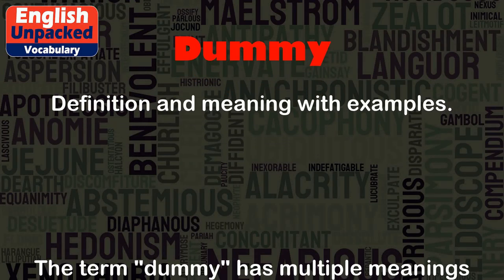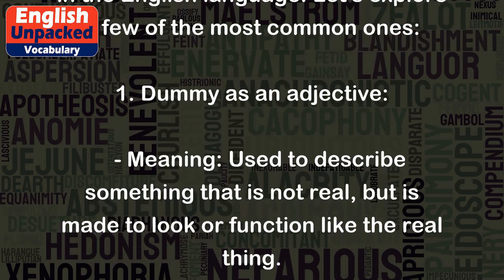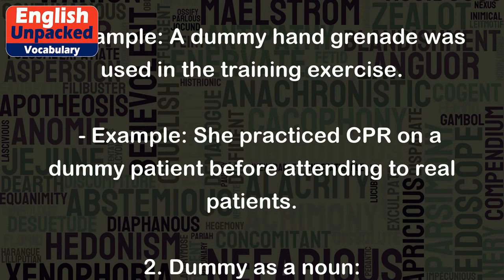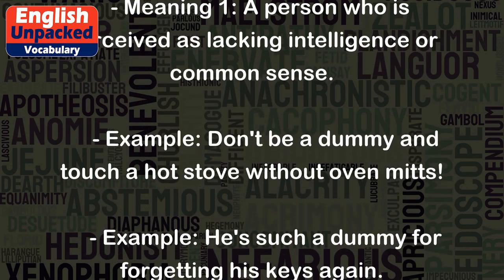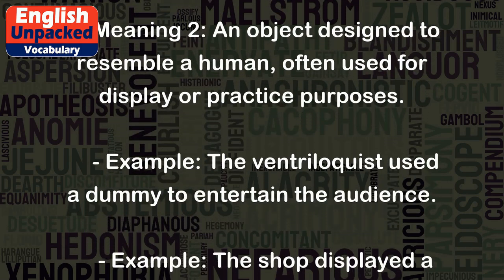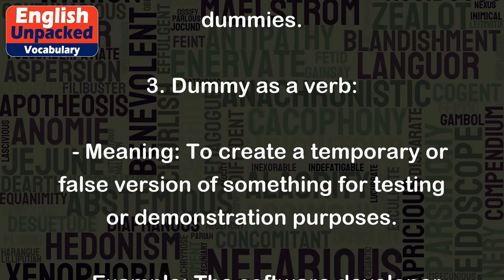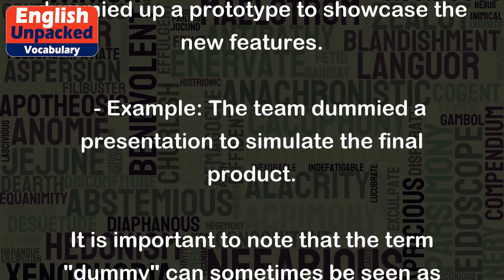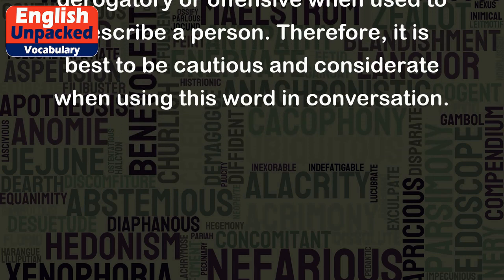Dummy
The term "dummy" has multiple meanings in the English language. Let's explore a few of the most common ones:
1. Dummy as an adjective:
   - Meaning: Used to describe something that is not real, but is made to look or function like the real thing.
   - Example: A dummy hand grenade was used in the training exercise.
   - Example: She practiced CPR on a dummy patient before attending to real patients.
2. Dummy as a noun:
   - Meaning 1: A person who is perceived as lacking intelligence or common sense.
     - Example: Don't be a dummy and touch a hot stove without oven mitts!
     - Example: He's such a dummy for forgetting his keys again.
   - Meaning 2: An object designed to resemble a human, often used for display or practice purposes.
     - Example: The ventriloquist used a dummy to entertain the audience.
     - Example: The shop displayed a clothing collection on mannequin dummies.
3. Dummy as a verb:
   - Meaning: To create a temporary or false version of something for testing or demonstration purposes.
   - Example: The software developer dummied up a prototype to showcase the new features.
   - Example: The team dummied a presentation to simulate the final product.
It is important to note that the term "dummy" can sometimes be seen as derogatory or offensive when used to describe a person. Therefore, it is best to be cautious and considerate when using this word in conversation.